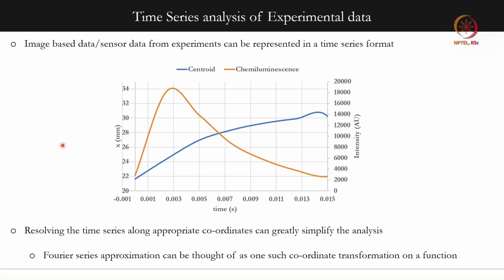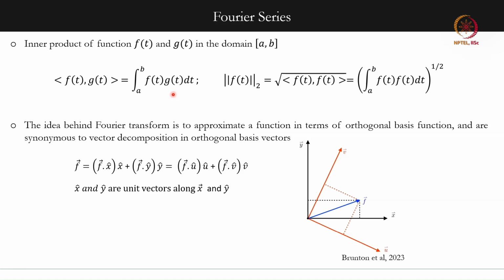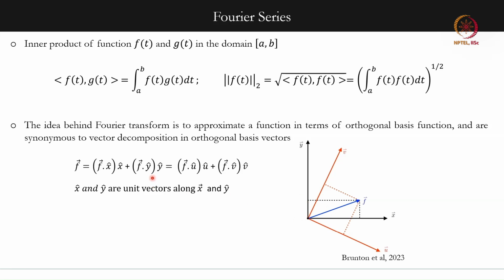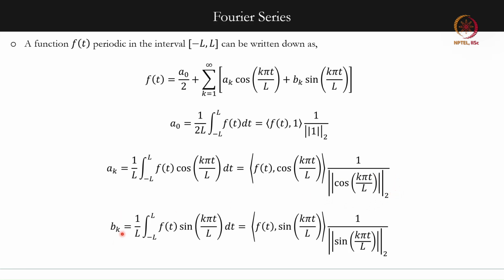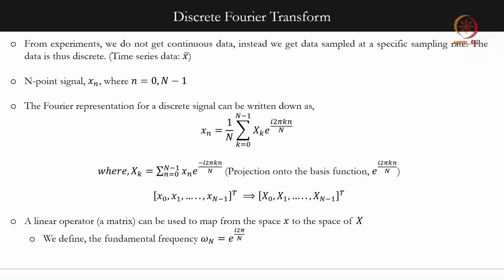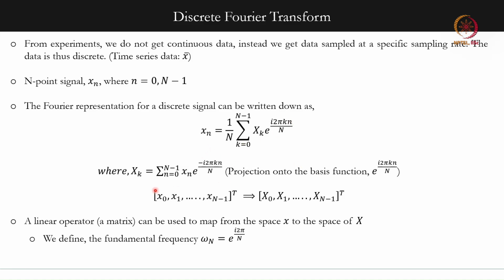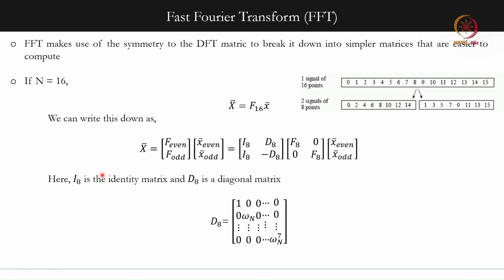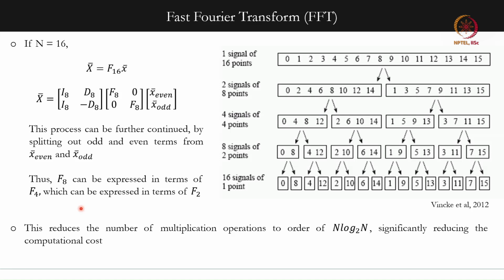Lec 19 Introduction to Experimental Signal Processing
Fourier Series Representaion